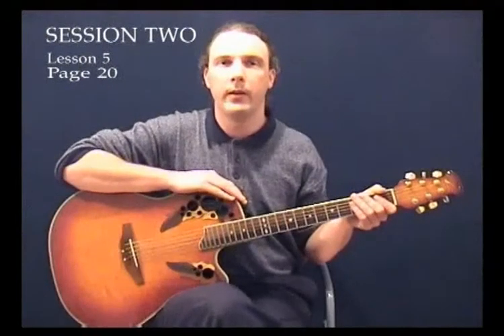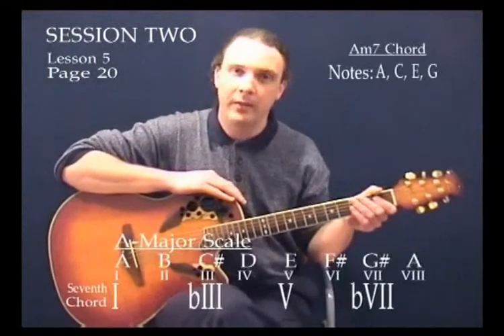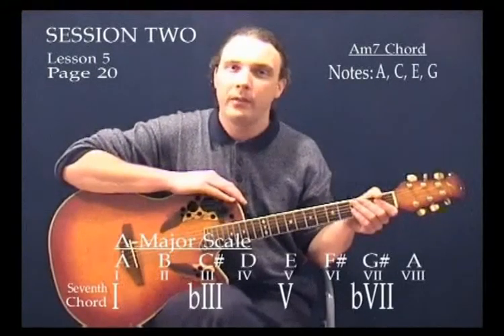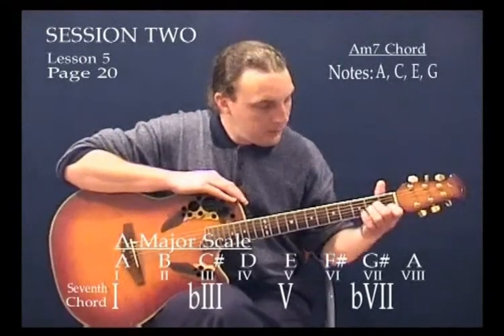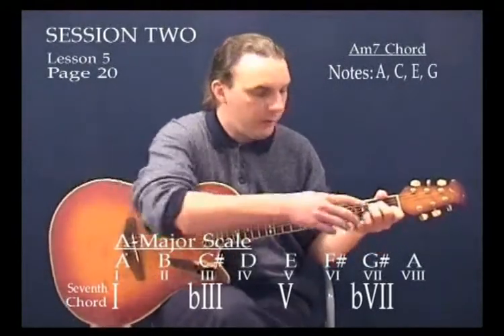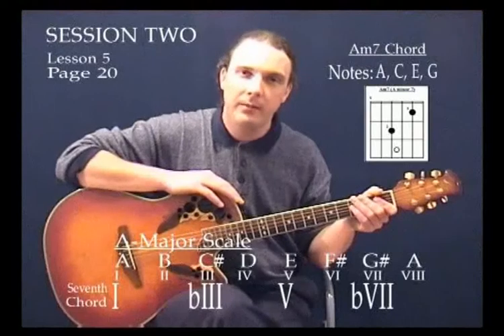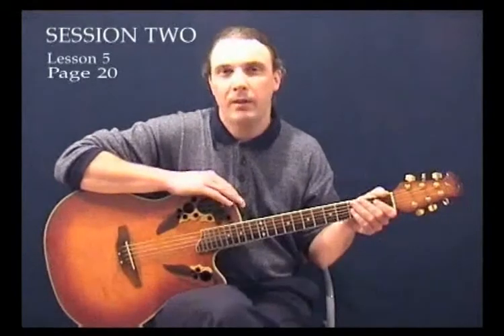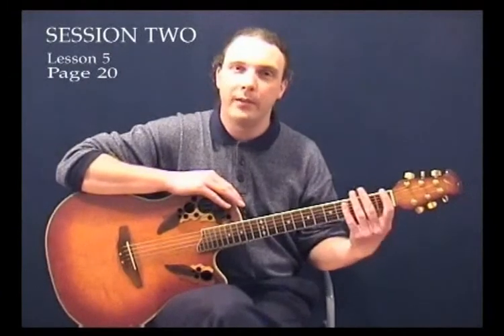Intermediate Guitar - Session 2 - Lesson 5 – Minor-Sevenths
From the "LEARN GUITAR: Intermediate Course" book and video system available from Amazon and other retailers - see more information at http//:learnguitar.nz

Session 2 - Lesson 1 – Chord Construction
Session 2 - Lesson 2 – Let’s start constructing some chords
Session 2 - Lesson 3 – Minor Chords
Session 2 - Lesson 4 – Sevenths & Major-Sevenths
Session 2 - Lesson 5 – Minor-Sevenths
Session 2 - Lesson 6 - Using our Chord Construction for Songs
Session 2 - Lesson 7 – Natural Minor Scales
Session 2 - Lesson 8 – Song Construction

Session 3 - Lesson 1 – Scales
Session 3 - Lesson 2 – A Return to the Blues
Session 3 - Lesson 3 – Fingerpicking
Session 3 - Lesson 4 – Arpeggio Work
Session 3 - Lesson 5 – More work for the left hand

Session 4 - Lesson 1 – C-Major Scale Pattern 3
Session 4 - Lesson 2 – Developing the Blues Shuffle Rhythm Further
Session 4 - Lesson 3 – Fingerpicking
Session 4 - Lesson 4 – Arpeggio’s

Session 5 - Lesson 1 – Scale Work
Session 5 - Lesson 2 – How about some Jazz?
Session 5 - Lesson 3 – True Blues in E

Session 6 - Lesson 1 – C-Major Scale Pattern 5
Session 6 - Lesson 2 – Songwriting
Session 6 - Lesson 3 – The Circle of Fifths
Session 6 - Lesson 4 - Blues for Sam

Session 7 - Lesson 1 - A Quick Foray
Session 7 - Lesson 2 - Hou Day X 7

Session 8 - Lesson 1 - Truest Kind
Session 8 - Lesson 2 - The Old Ballad Song